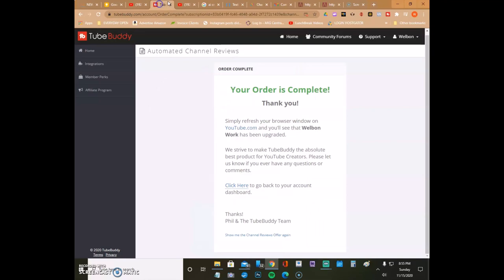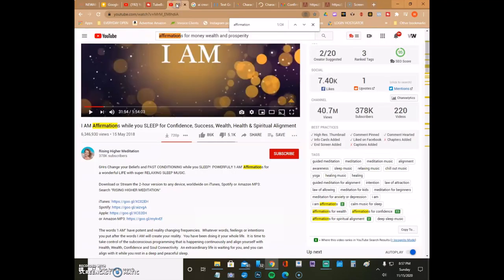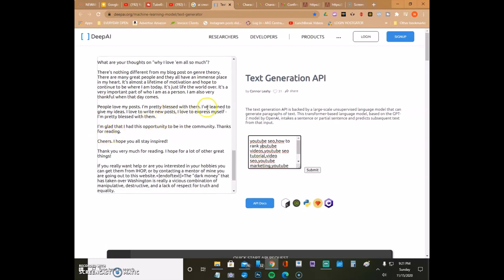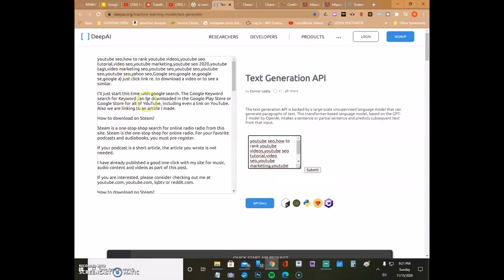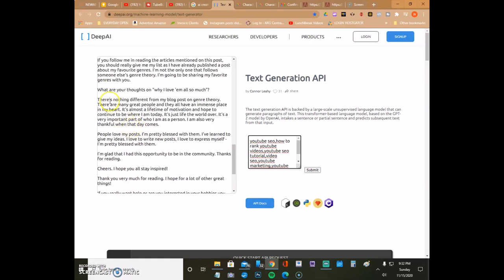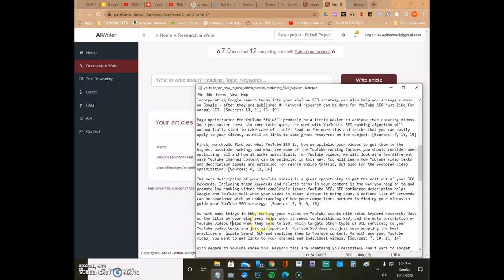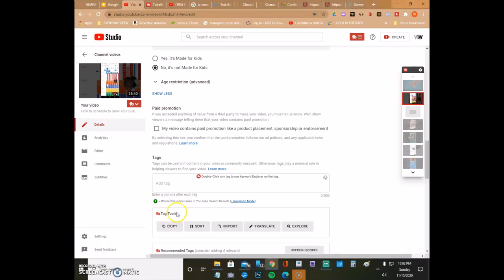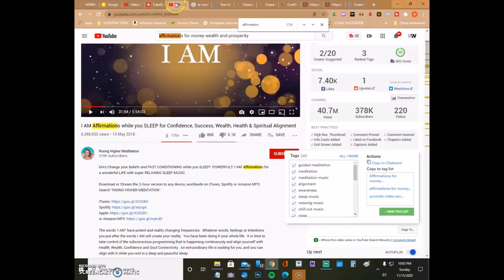YouTube Video SEO Tutorial for 2021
In this video I give you my exact strategy on YouTube SEO. Generate more traffic, and increase sales. If you've ever wondered what's going on with YouTube SEO, all you need to know will show you that video marketing has completely destroyed it this year. This video should help you generate more traffic and increase sales through video SEO optimization?

The synonym for this keyword includes "How to rank your videos on YouTube" and "How to get more views for your YouTube videos. You can list all these, but in YouTube SEO, "videos" is the most important part of "YouTube SEO" [Sources: 0, 8]

If you insert "YouTube SEO" anywhere in your search terms, not just at the beginning, you have a higher chance of getting a ranking for that keyword. If you enter a keyword from real users, for example, if you search for "YouTube SEO," then you have a high chance of placing it. [Sources: 17, 18]

By focusing on delivering high quality content and integrating the above YouTube SEO tips into your video marketing strategy, you'll stand out from the competition in no time at all. [Sources: 20]

First, we should find out what YouTube SEO is, how we optimize your videos to get them to the highest possible ranking, and what are some of the YouTube ranking factors you should consider when optimizing. SEO and how it works specifically for YouTube videos, we will look at a few different ways YouTube channel content can be optimized in this way.[Sources: 4, 12, 16]

The meta description of your YouTube videos is a great opportunity to get the most out of your SEO keywords. Including these keywords and related terms in your content is the way you hang on to and promote low-ranking videos that completely ignore YouTube SEO. SEO-optimized description helps Google and YouTube tell what your video is about without it being spam. A defined list of keywords can be developed with an understanding of how your competitors perform in finding your videos to guide your YouTube SEO strategy. [Sources: 2, 5, 6, 19]

As with many things in SEO, ranking your videos on YouTube starts with solid keyword research. Just as the title of your blog post helps when it comes to traditional SEO, and the meta description of YouTube videos helps when they come to SEO, which targets other types of VOD services, so your YouTube video texts are just as important. YouTube SEO does not just mean adopting the best practices of Google Search SEM and applying them to YouTube content. As with any good YouTube video, you want to get links to your channel and individual videos. [Sources: 7, 10, 11, 14]

With regard to YouTube Video SEO, keyword tags are something you definitely don't want to forget. The YouTube tags section plays an important role in the ranking of your videos and helps you get more views for your video. Tagging is the most powerful YouTube SEO tool and allows creators to get more views by entering relevant keywords related to your focus keywords. [Sources: 1, 2, 7]